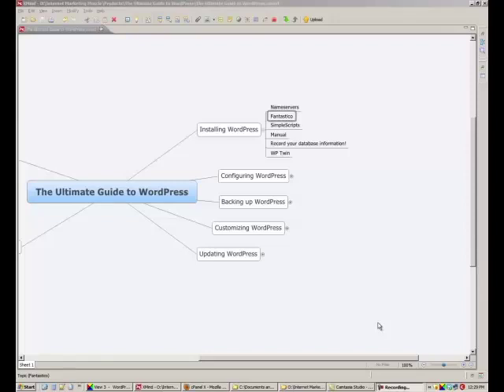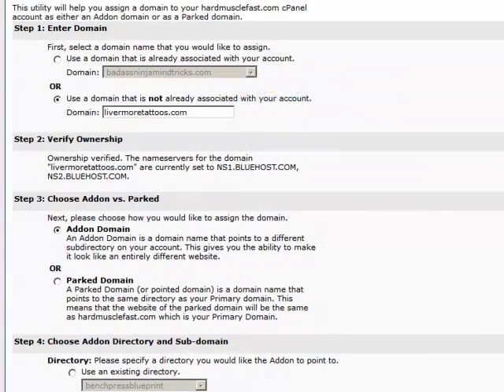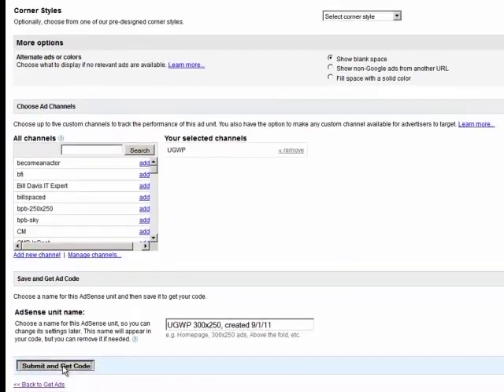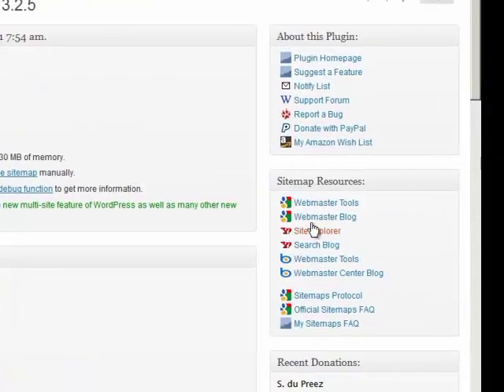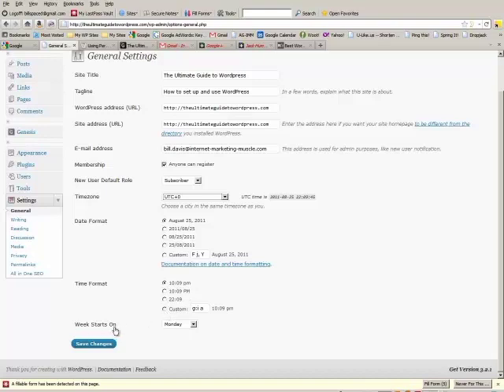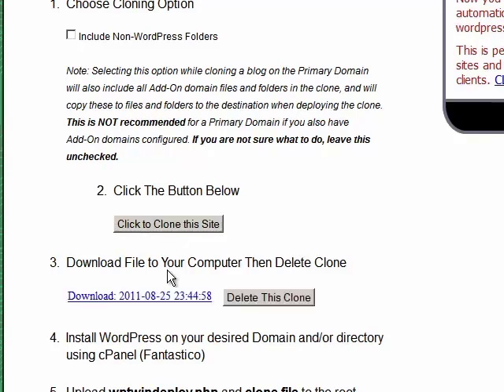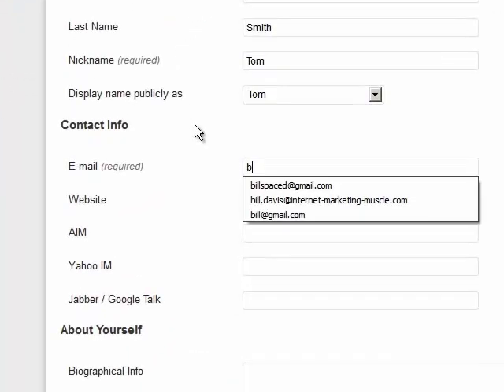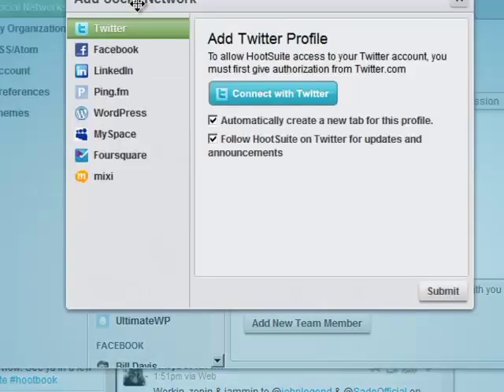Install SEO WordPress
About Course: This video course “Install SEO WordPress”  is 100% FREE and rights and reveals the secret through which the more you learn, the more you earn. You need MONEY for everything and this video course is a ticket to an exciting passive INCOME that will provide you with FINANCIAL success & freedom. You are going to experience a drastic change in your lifestyle. And this video course has the secret for getting limitless passive MONEY. You can make your indelible mark on the line of history as a SUCCESSFUL MILLIONAIRE while doing work from home. You are going to learn to work on multiple streams of INCOME and become RICH easily. Try these success rituals and be the master!